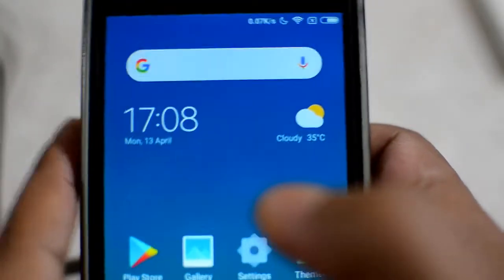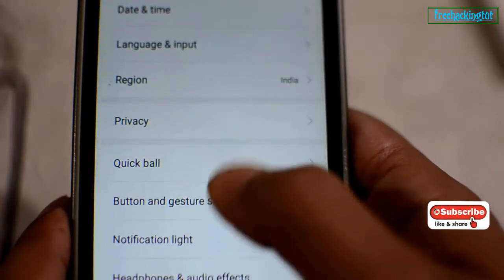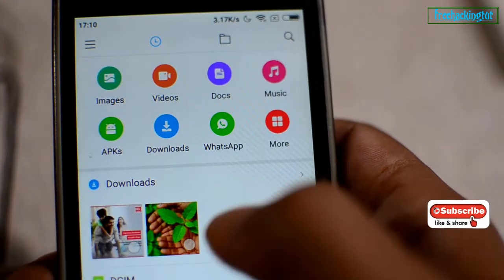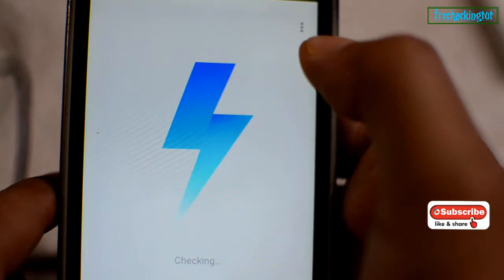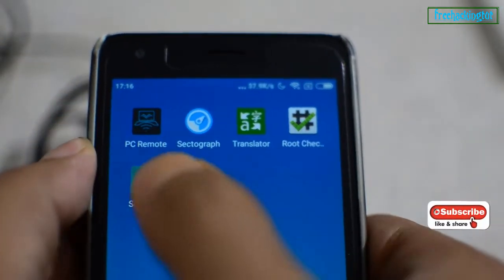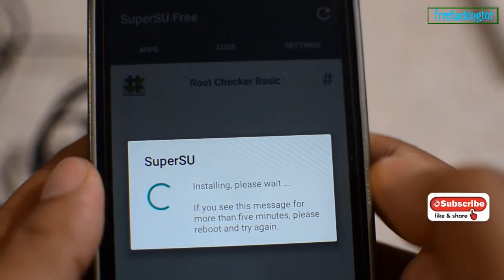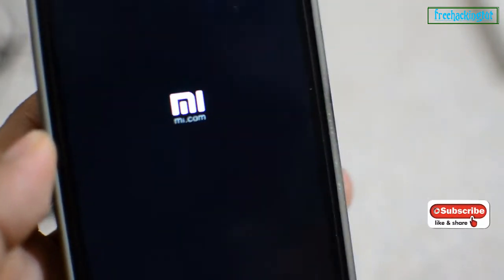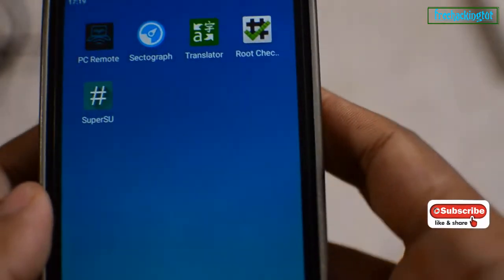HOW TO ROOT AND INSTALL TWRP ON REDMI 2 PRIME?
This video is all about how to root and install TWRP on Redmi 2 Prime mobile phone.
I am not responsible for any damage cause to your device.